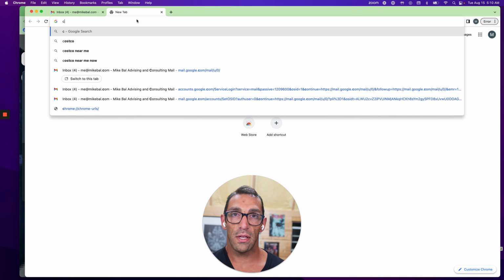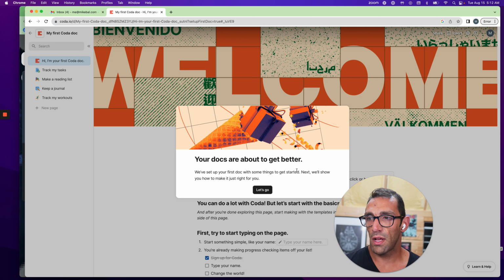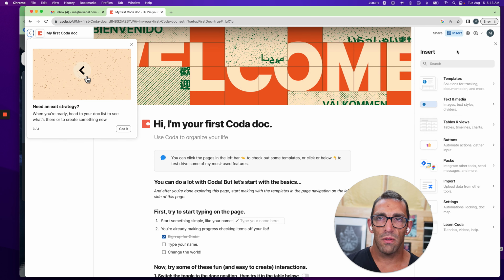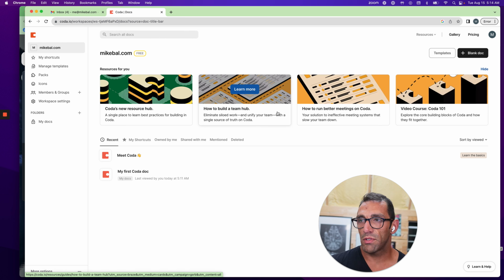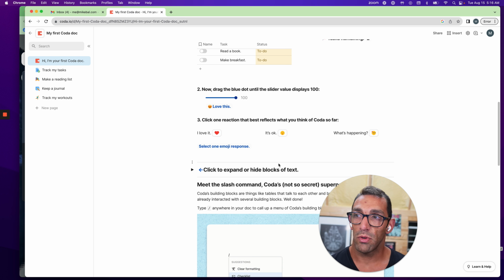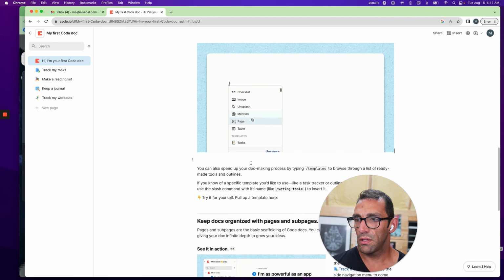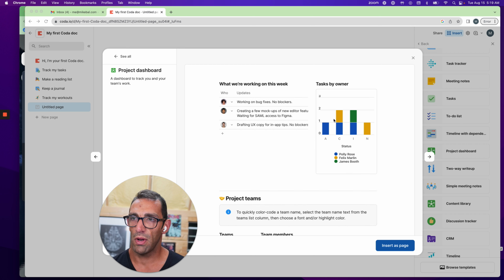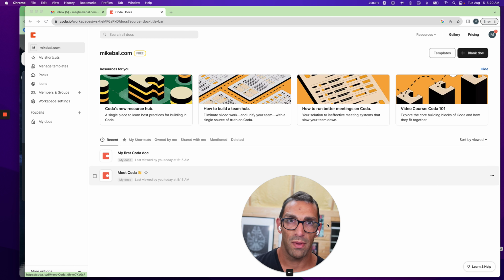Onboarding Breakdown: Coda.io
Let's dig into onboarding with a SaaS product that helps consolidate and connect your information and data. Coda takes a different approach by treating documentation and collaborative content less like a doc and more like an application. They empower their customers to build what works best for their own teams, while still giving their users powerful starting points and integrations.

Onboarding Wizard vs Placeholder content vs Guiding content
Navigating around Coda and where it gets a little tricky.
How to add different types of content - specifically how the team introduces the different methods.
The introduction of usable templates to show new users how others leverage the product.

I also talk a bit about how I use the product and what kind of friction or resistance I've had on an ongoing basis vs what is just observed during onboarding. Sometimes new onboarding experiences can feel awkward at first and then become very intuitive once you have used them a few times. Think of the original iPod.